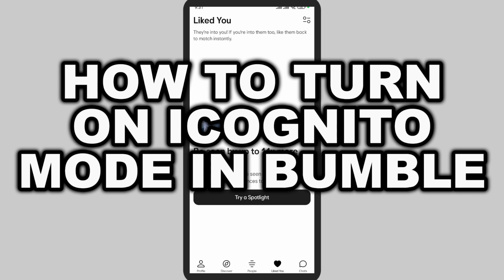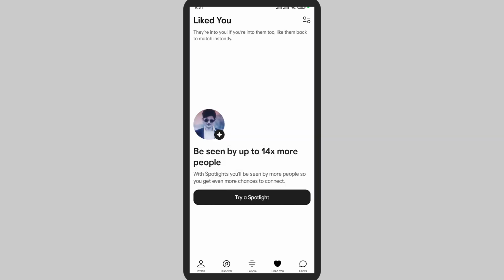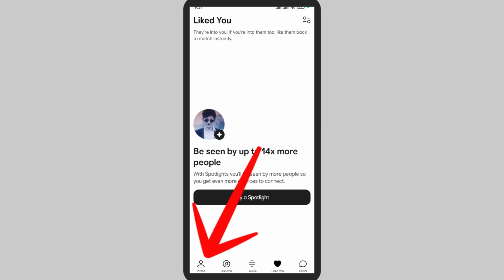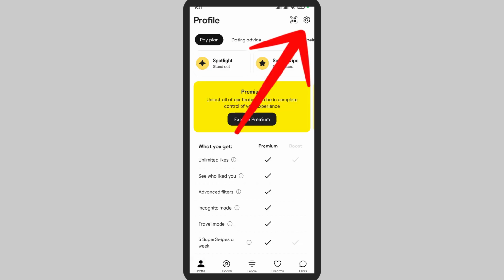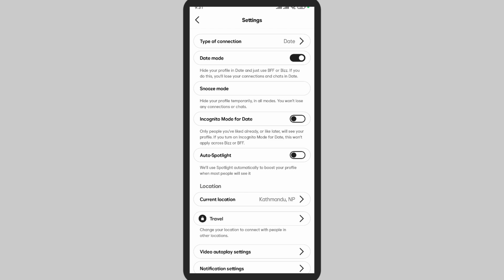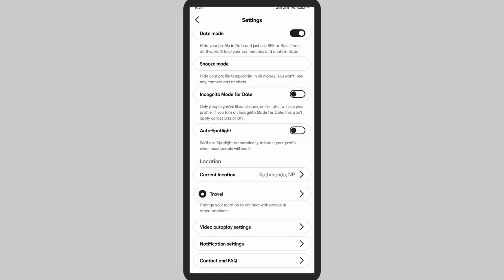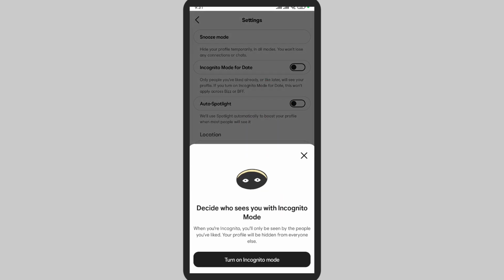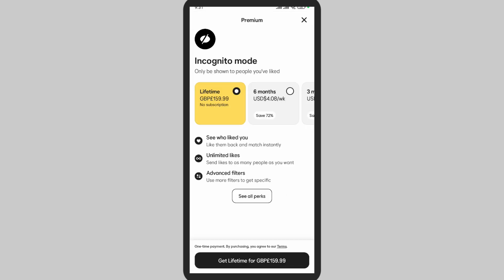How to Turn on Incognito Mode in Bumble 2025?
Want more privacy while using Bumble? In this video, we’ll show you exactly how to turn on Incognito Mode in Bumble so only people you’ve liked can see your profile. Incognito Mode is a premium feature that gives you more control over who can view your profile, making your Bumble experience safer and more discreet. We’ll guide you step-by-step on how to enable Incognito Mode, adjust your privacy settings, and understand how it works on both Android and iPhone. Whether you want more control over your matches or just prefer to swipe privately, this tutorial will help you use Incognito Mode effectively.